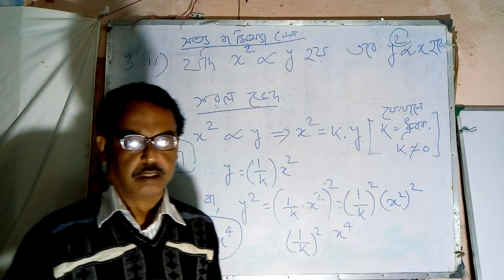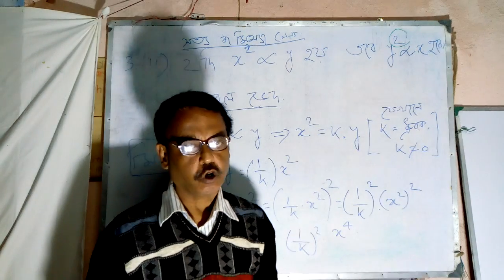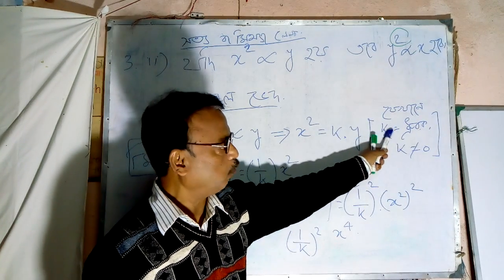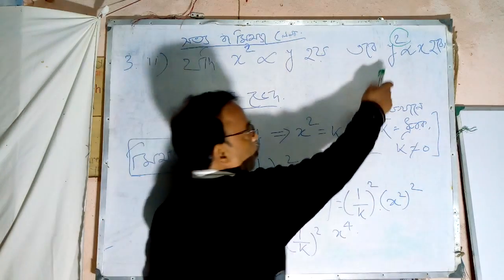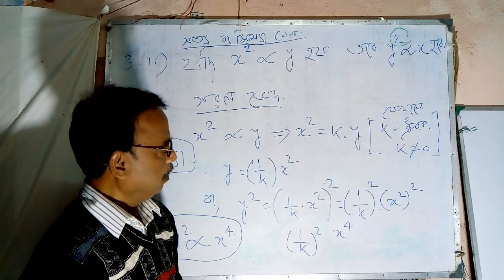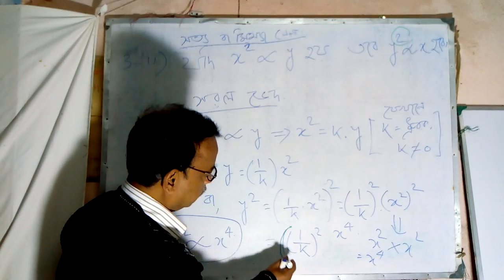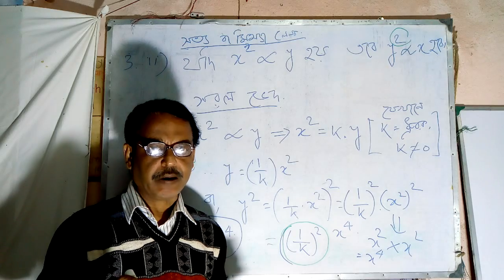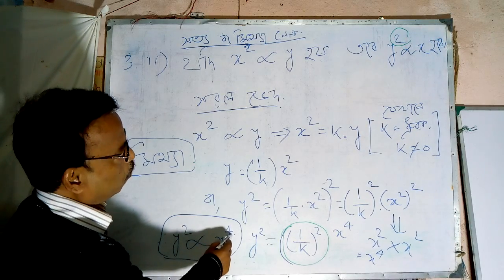West Bengal Madhyamik 2018 Test Paper Solution Mathematics ABTA Inter 2 Question 3 II